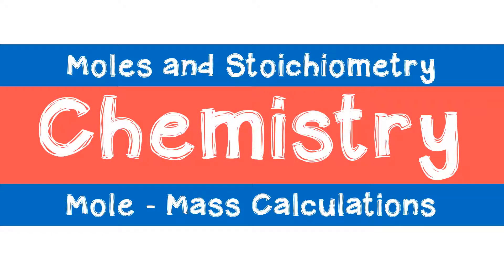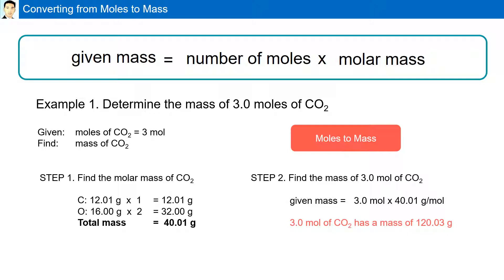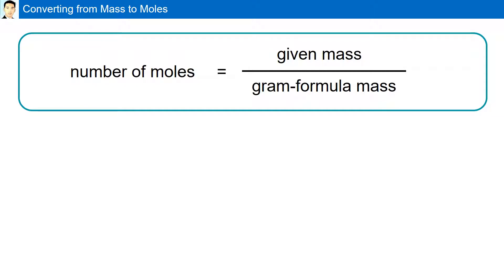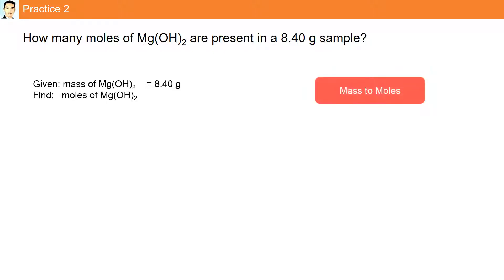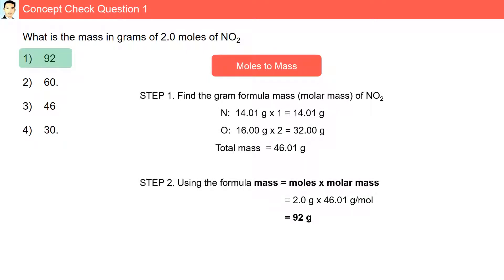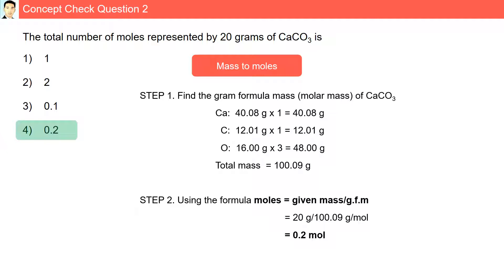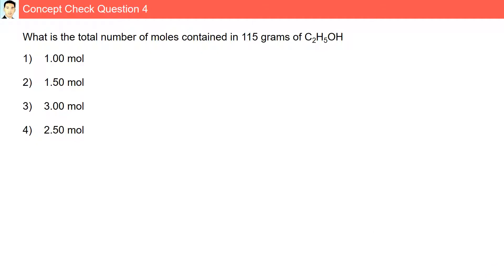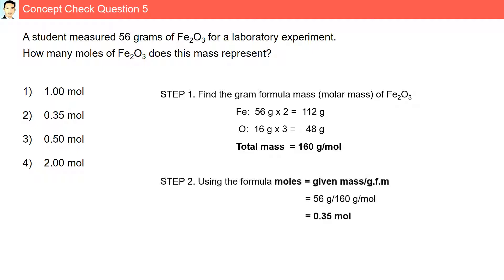7.3 Mole Mass Conversion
Converting moles to mass and from mass to moles.